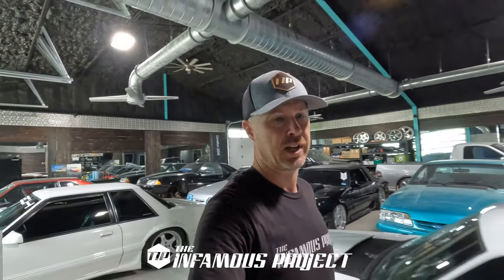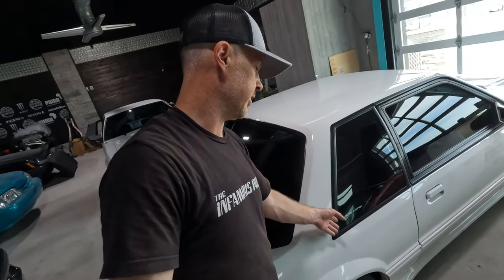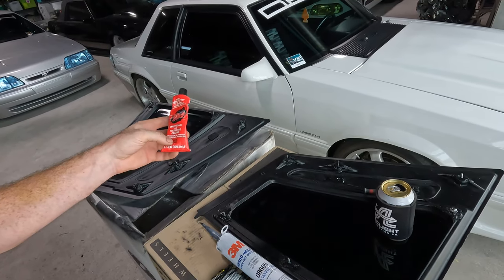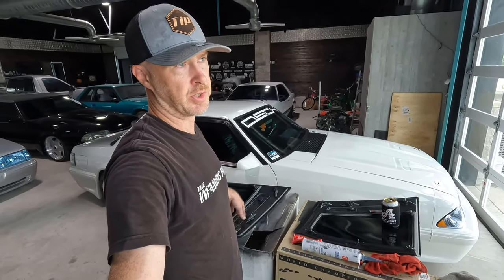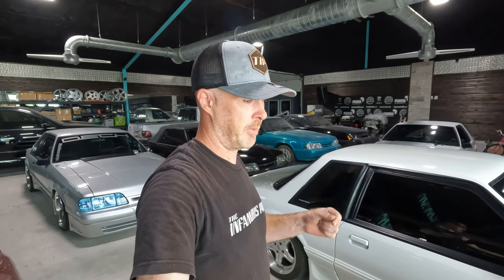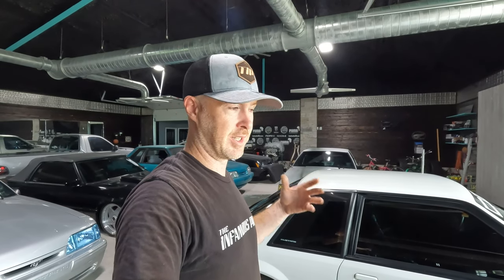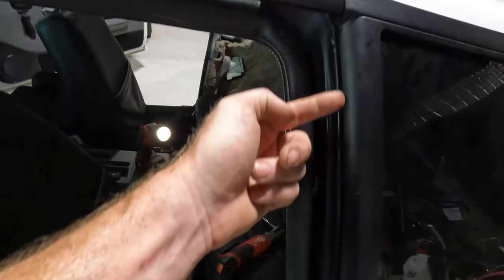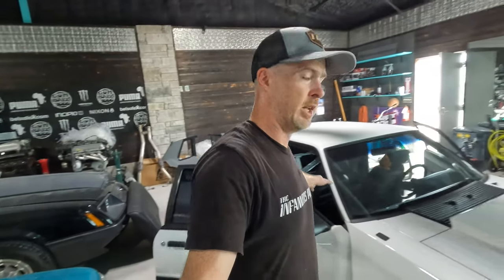More Foxbody Coupe 1/4 Window Nightmares! - TIPS05E38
So I thought I had the LMR / DC "BLEM" 1/4 windows solved in the 1988 Cali Coupe to find out that more studs pulled! Good news is, I have the permanent fix in this video! 3M Windshield Urethane!

///GEAR & EDITING
Camera: GoPro Hero7 Black
Accessories: GoPro Accessories Only (I'm brand loyal)
Mic: Rode Micro
Editing: Myself via Adobe Premier Pro